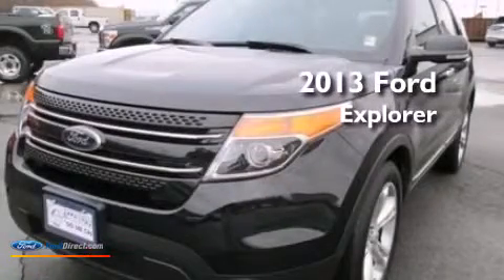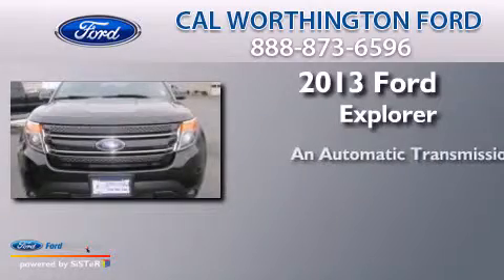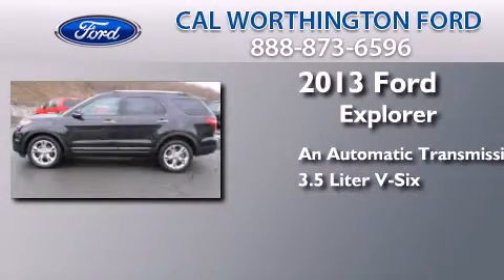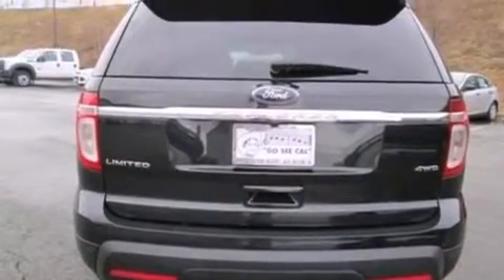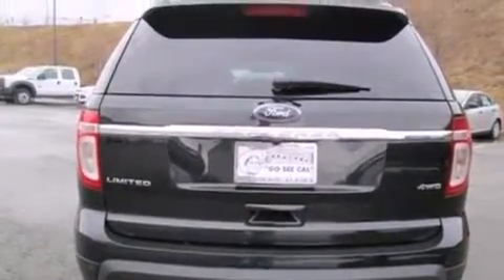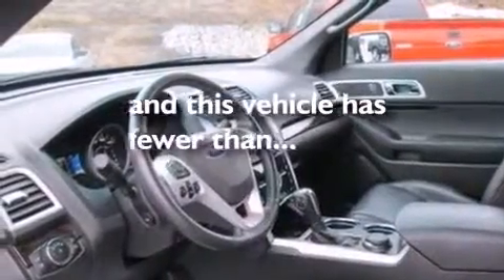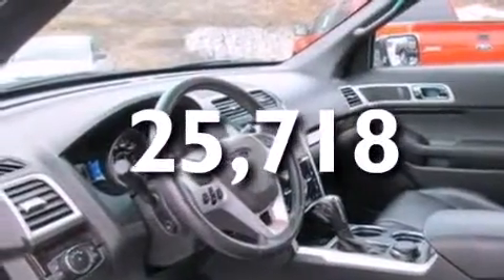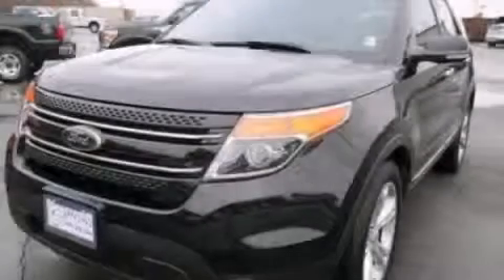2013 FORD EXPLORER Anchorage AK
We are proud to present this 2013 FORD EXPLORER . We have been honored to serve the Anchorage AK area , we promise that your experience at our dealership will exceed your expectations ! Year : 2013 Make : FORD Model : EXPLORER Engine : 3.5L V6 24V MPFI DOHC Trans .